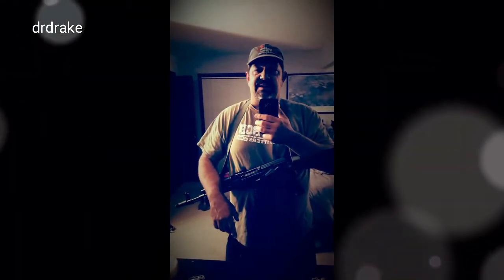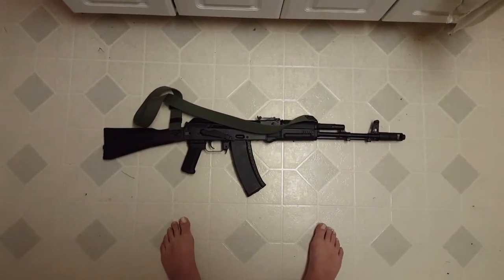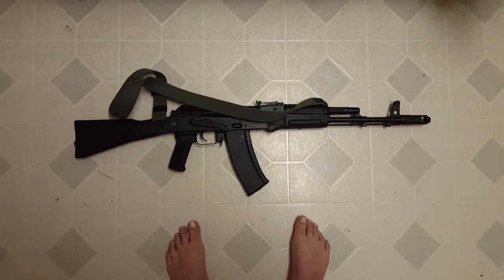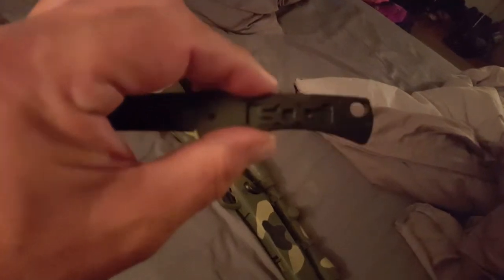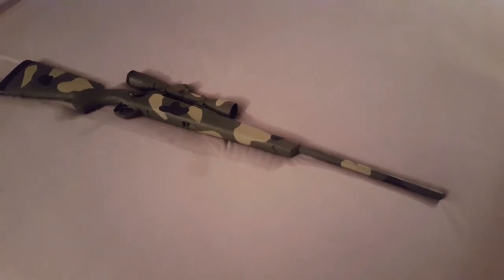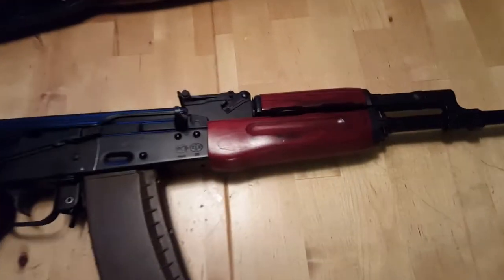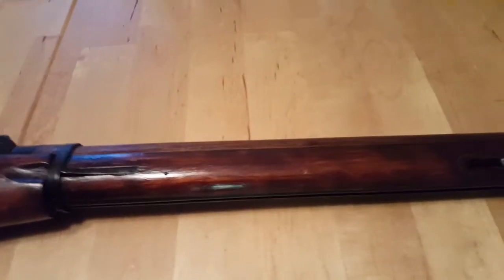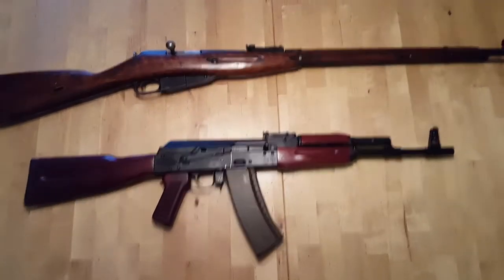Gun Pics: Do's and Don'ts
A light-hearted look at some of the more common things we see from amateur photographers posting their prized possessions.